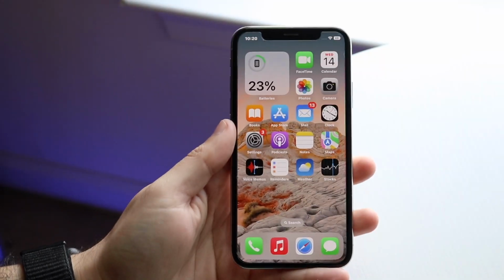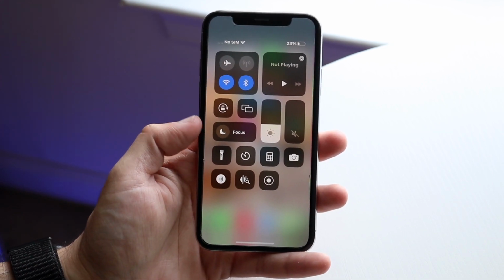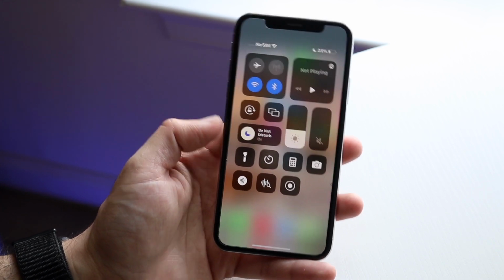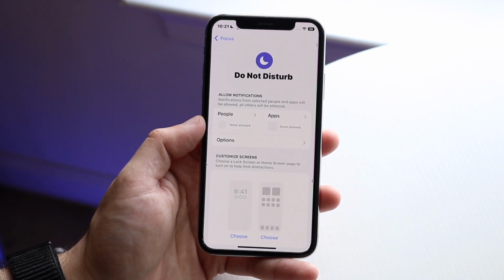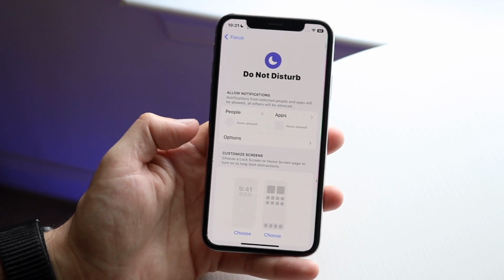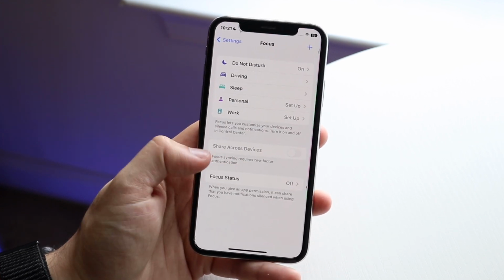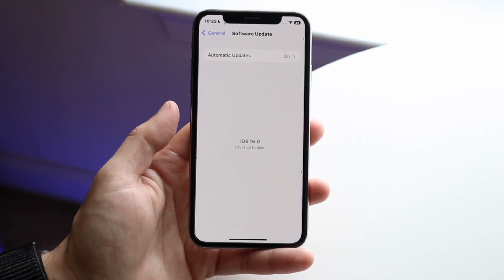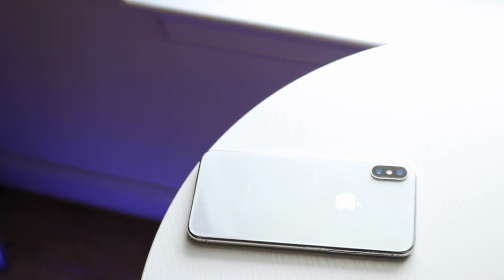How To FIX Do Not Disturb Not Working On iOS 16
Here is exactly How To FIX Do Not Disturb Not Working On iOS 16